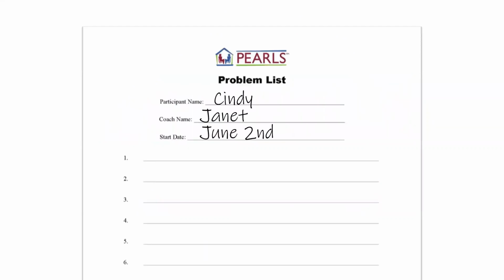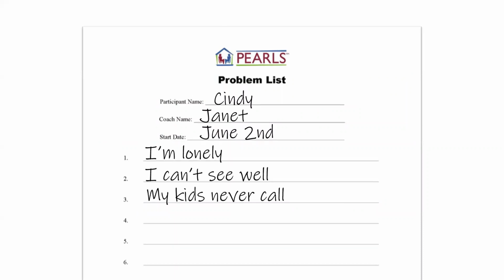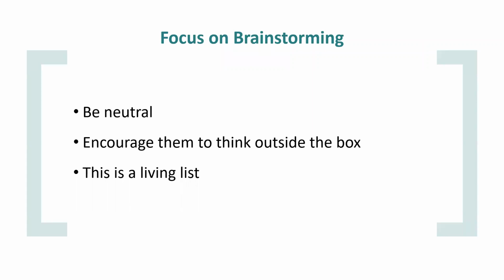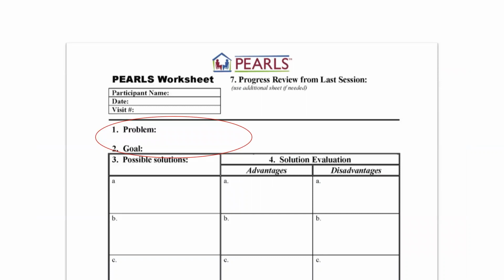5.1 Problem List